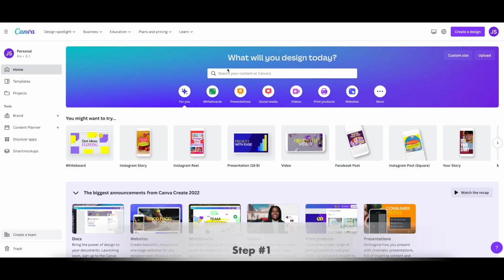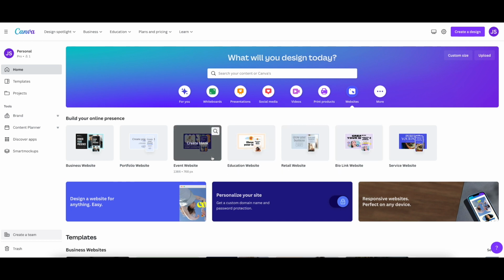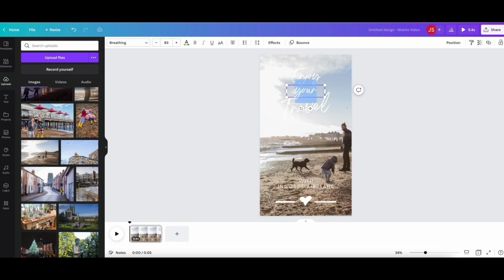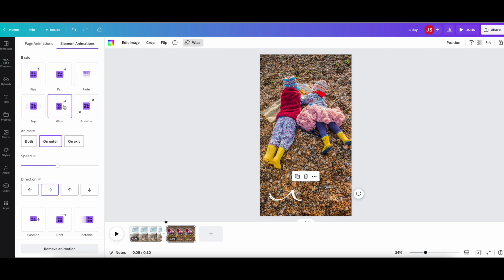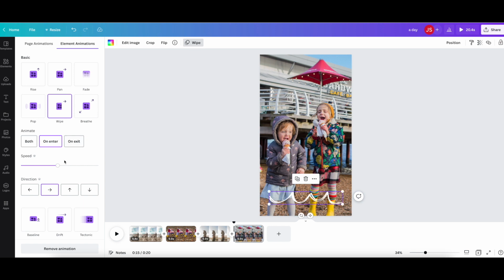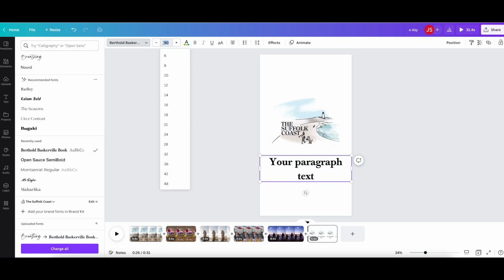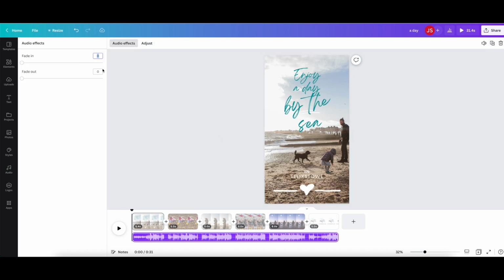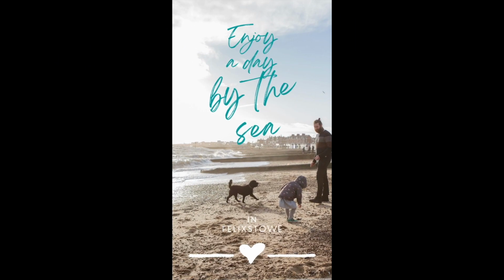Creating an Insta Reel with Beccie Amer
Watch this video from The Suffolk Coast Tourism Conference 2023 where Beccie shows you step by step how to create an Insta Reel with Canva.